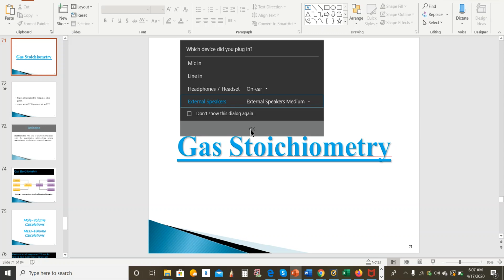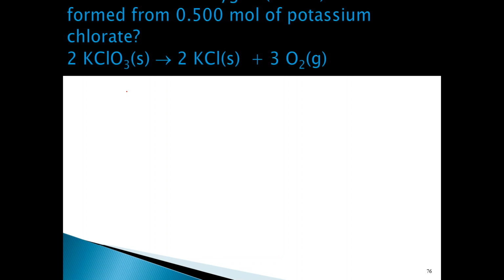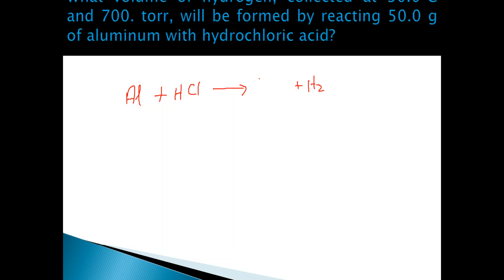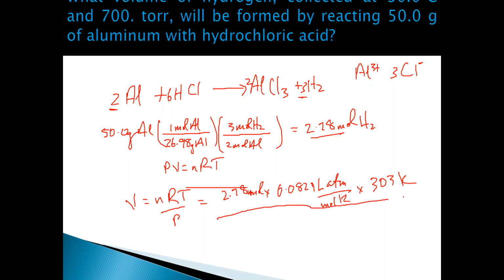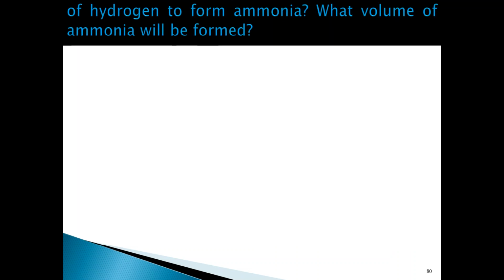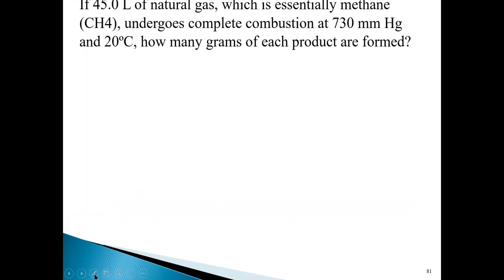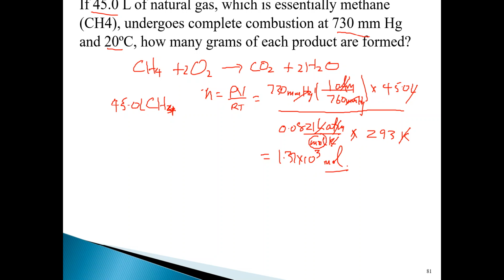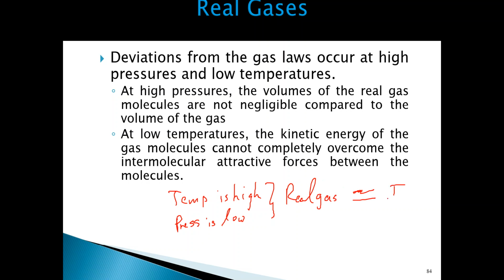Gas stoichiometry and Real Gases